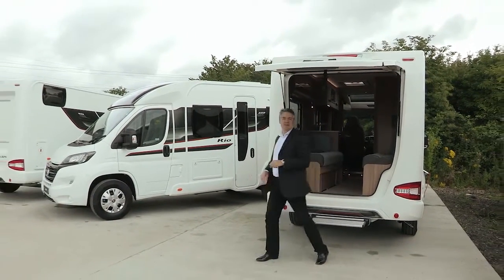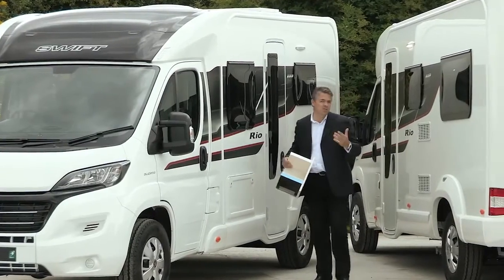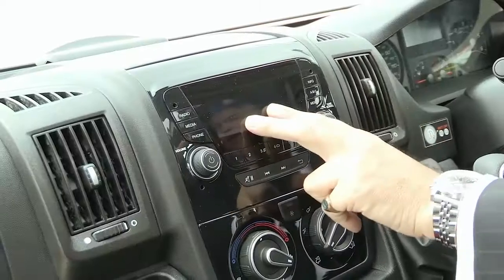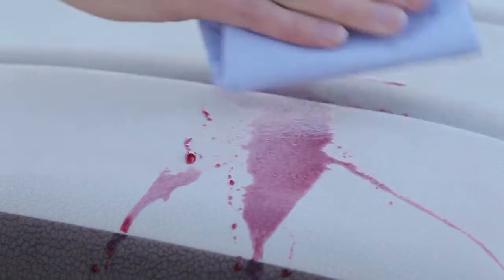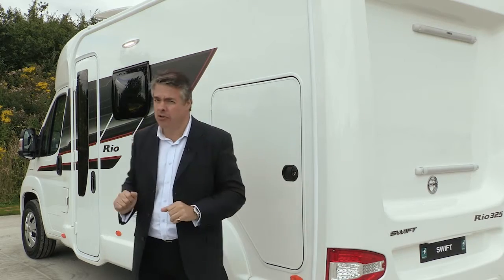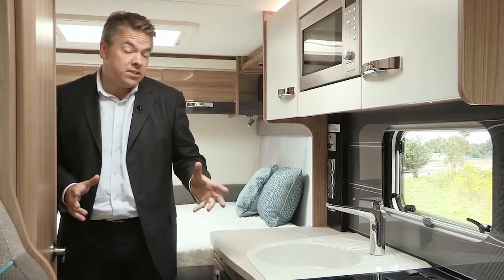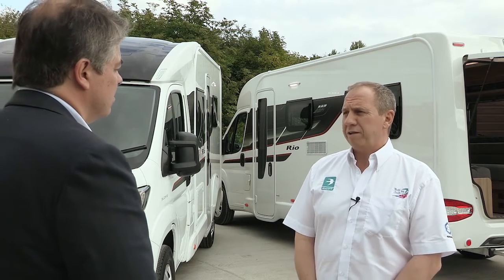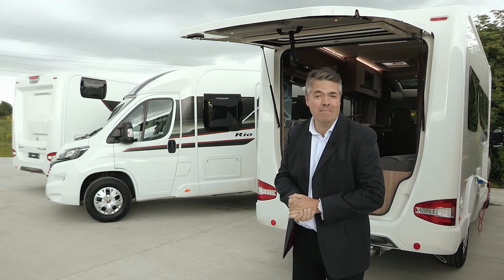2016 Rio – The range expands to four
The Rio offers coachbuilt luxury in the size of a panel van. Launched last year in two models with an ingenious lift up rear tailgate, the size and finish have been so appealing, the range is being expanded this season to offer two new models with more traditional motorhome layouts.